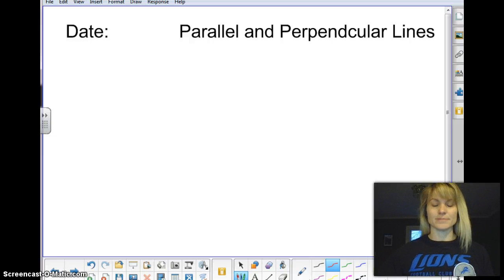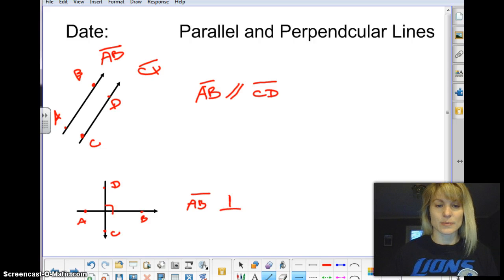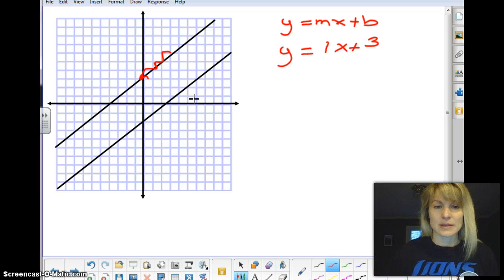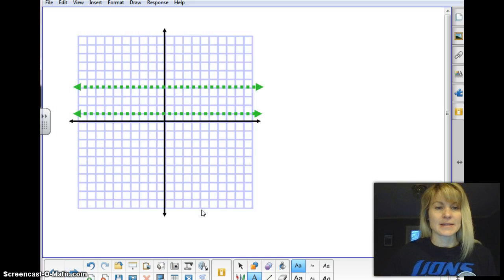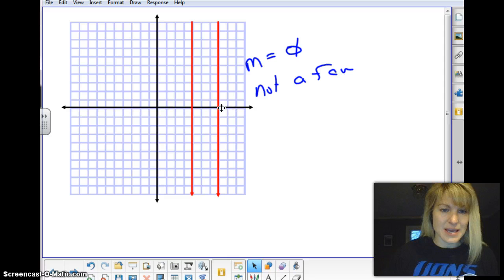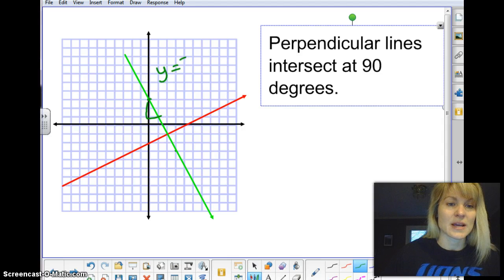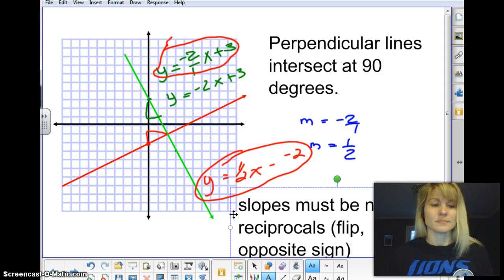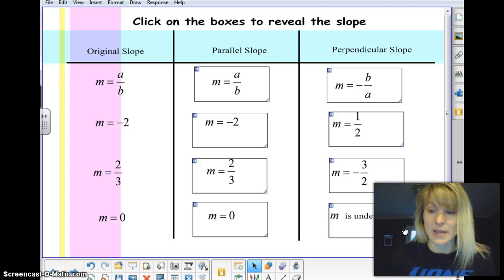parallel and perpendicular Slopes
Slopes determine the type of line